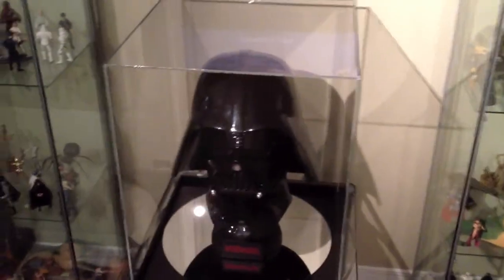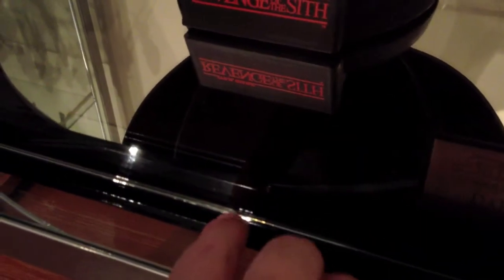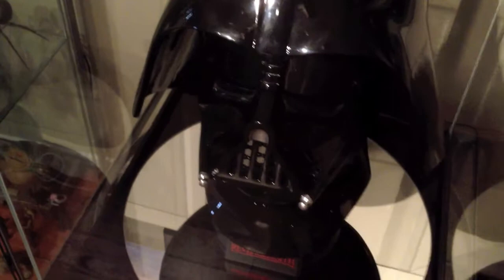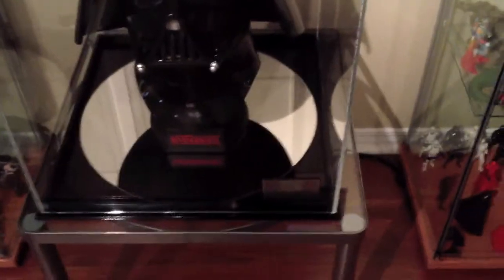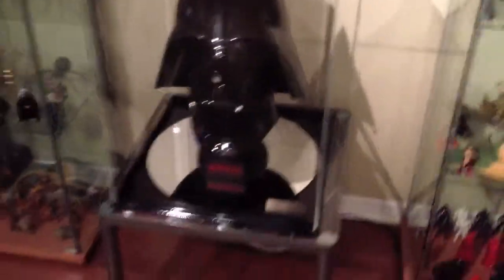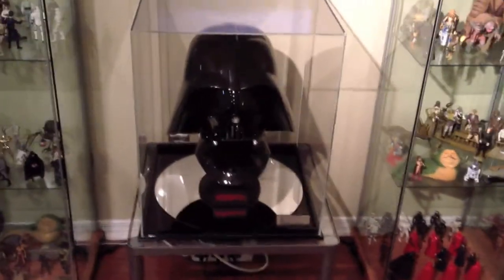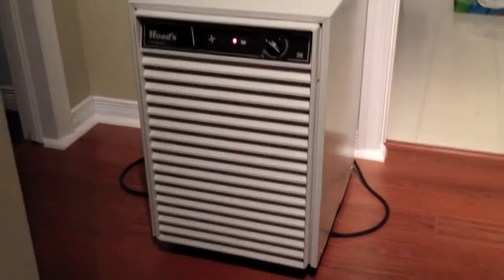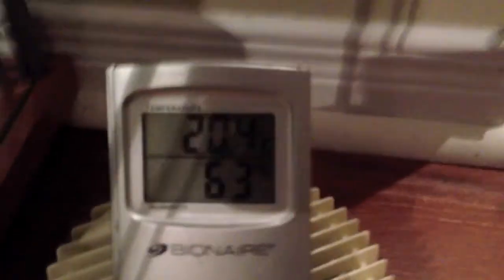Darth Vader Helmet Display Case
This video is a response to questions concerning my custom Darth Vader Helmet Display Case from Canus Plastics.